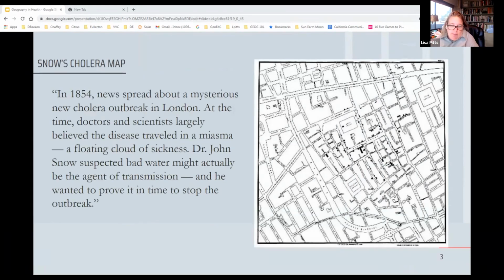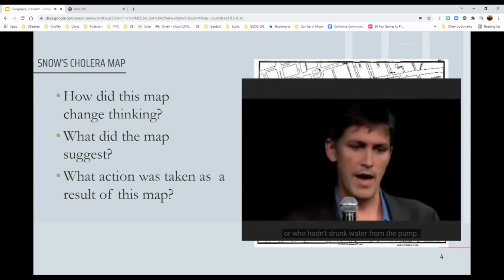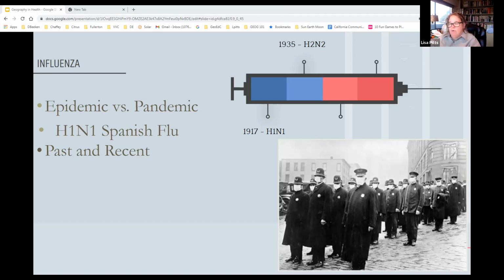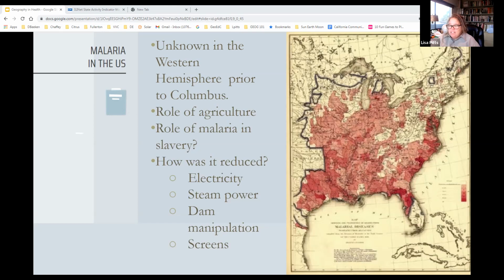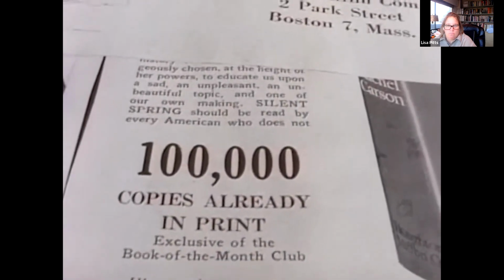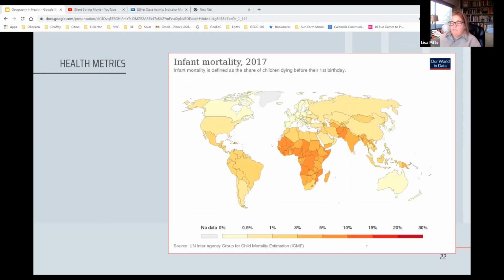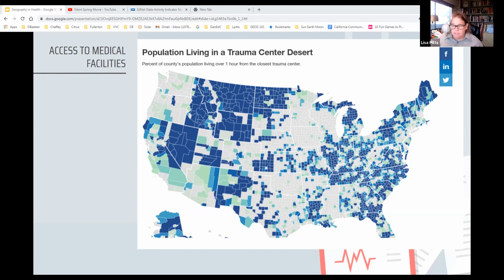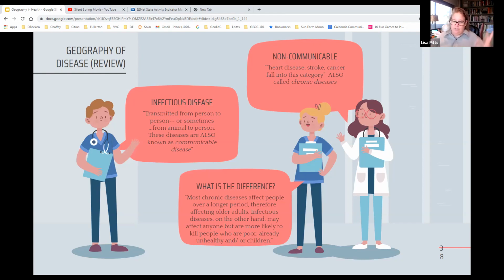102_Geog Health